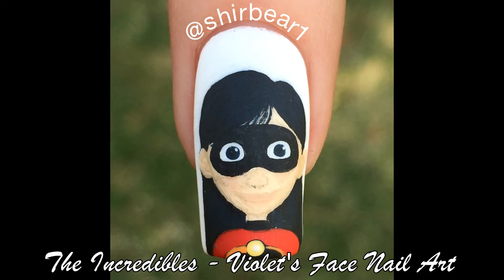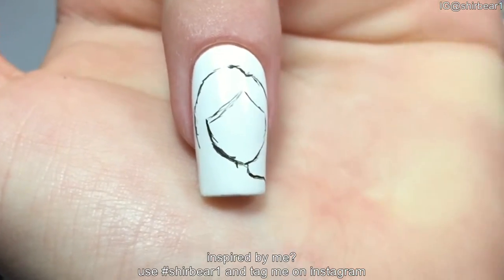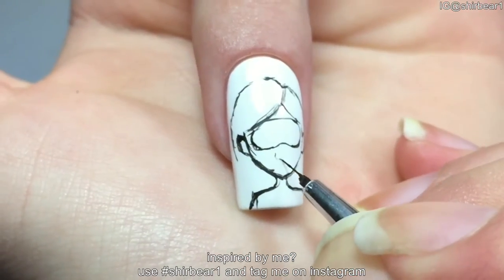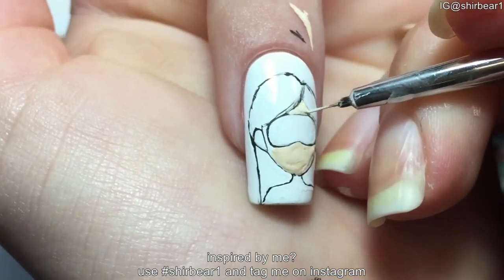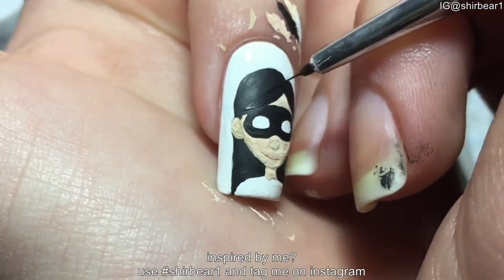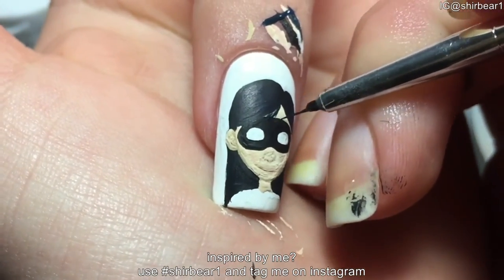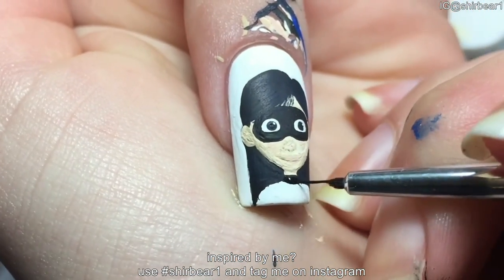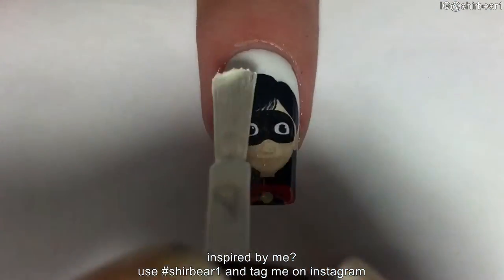The Incredibles - Violet's Face Nail Art Tutorial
PRODUCTS USED:
Polishes:
- white - 237 from Life
Details: acrylic paint
Top Coat: RapiDry and matte by OPI

RECREATIONS:
I love seeing your recreations of my designs but often I miss things when you tag me on Instagram.
If you try any of my nail art looks, please tag me & tag shirbear1 on Instagram so I could see them :)